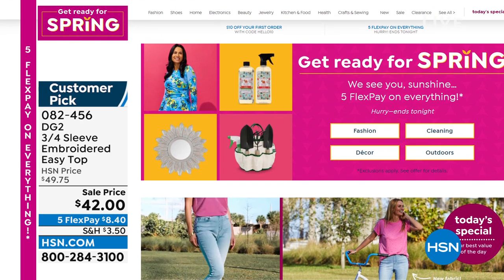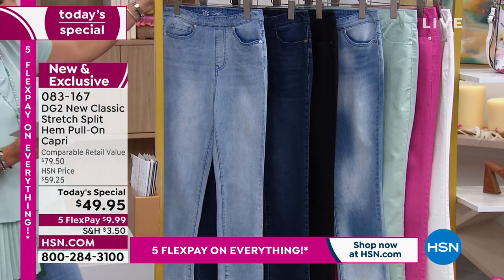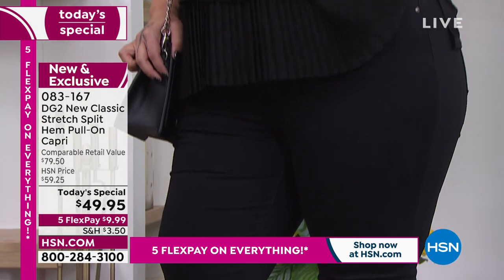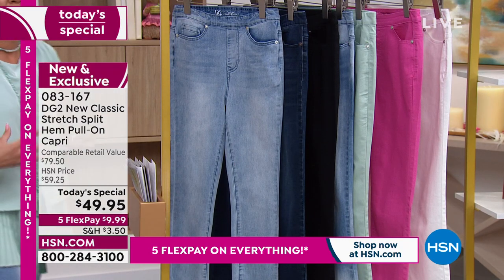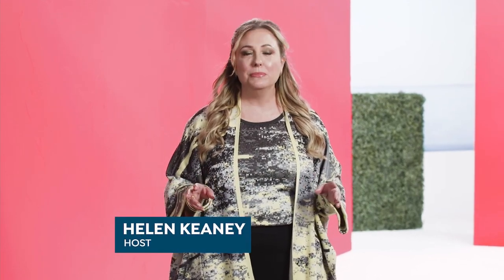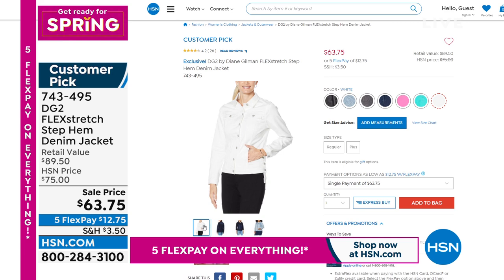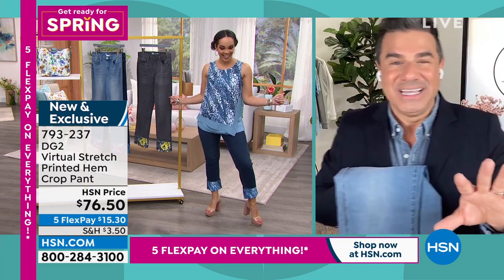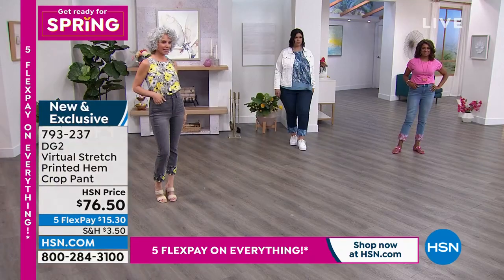HSN | DG2 by Diane Gilman Fashions 03.13.2022 - 05 PM